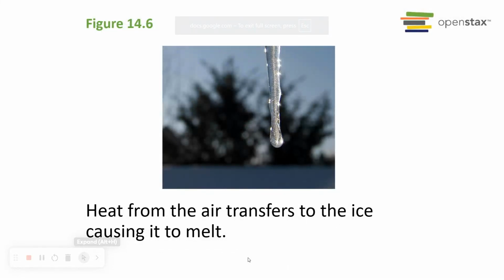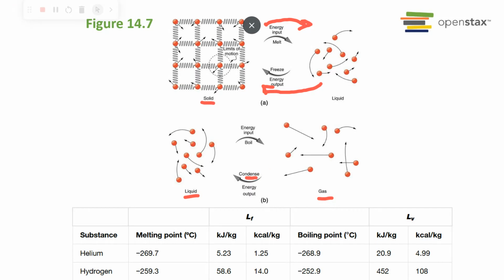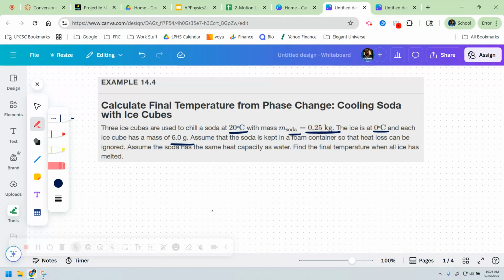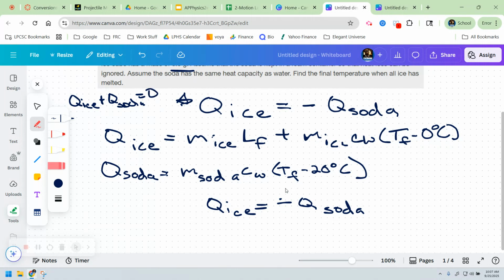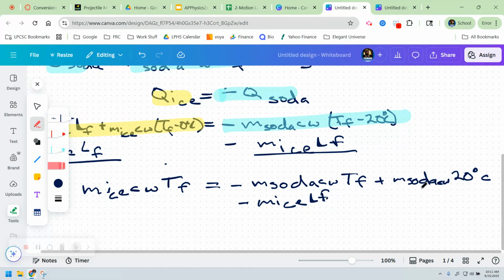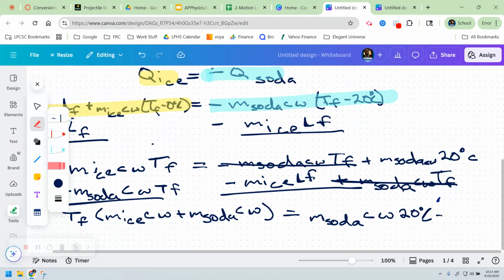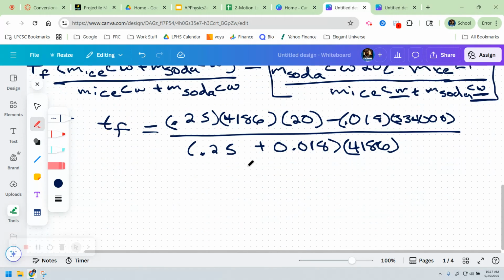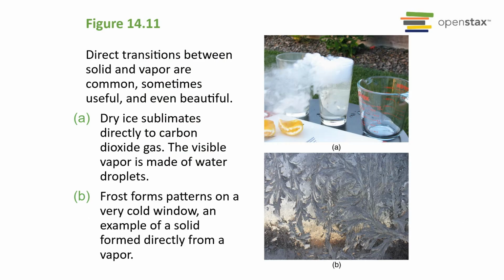AP Physics 2 Phase Change and Latent Heat